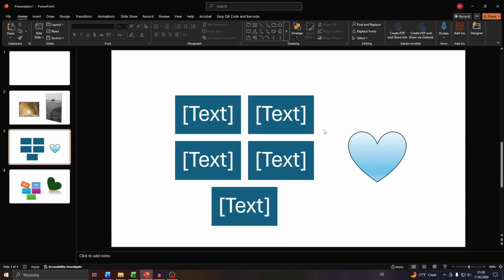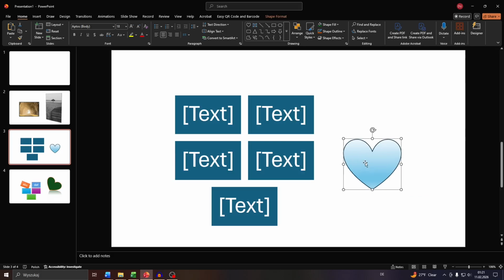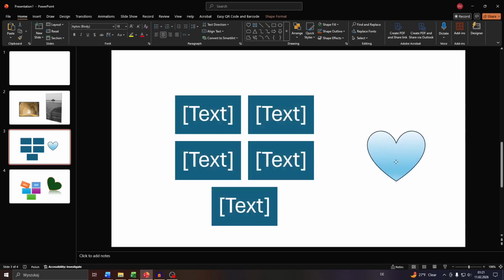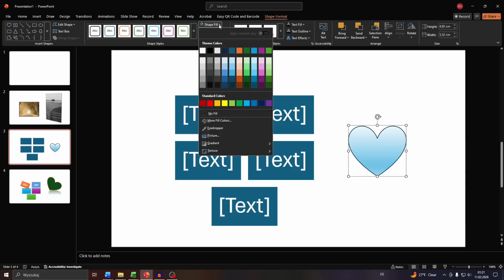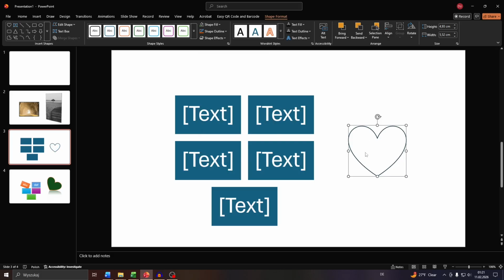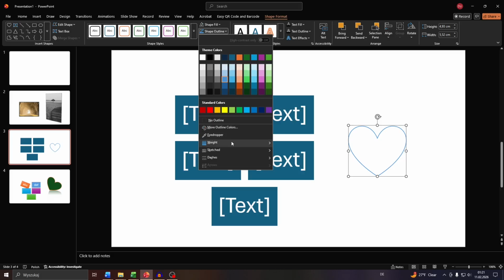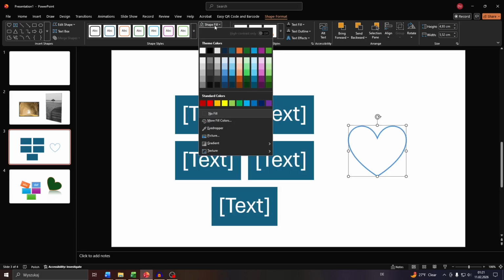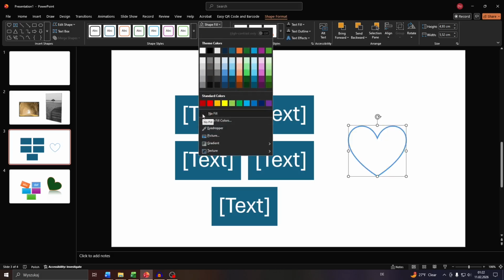How to Add No Fill to Shape in Microsoft PowerPoint | Customize Shapes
This tutorial explains how to add no fill to a shape in Microsoft PowerPoint. Removing fill helps create transparent shapes with visible outlines only.

If you're learning about using Microsoft PowerPoint on PC and laptop, also check out how to insert a heart icon on Powerpoint